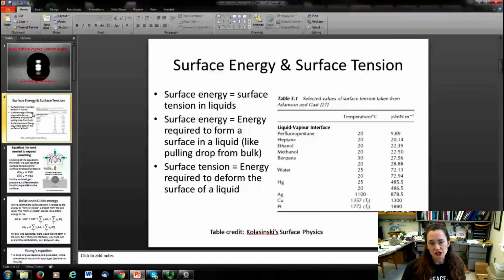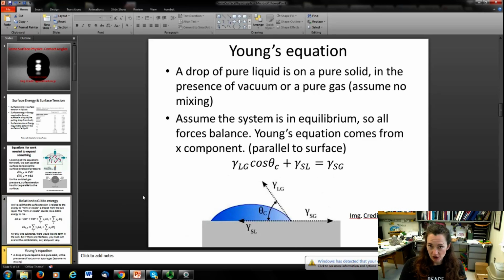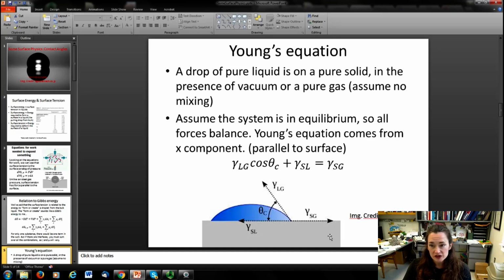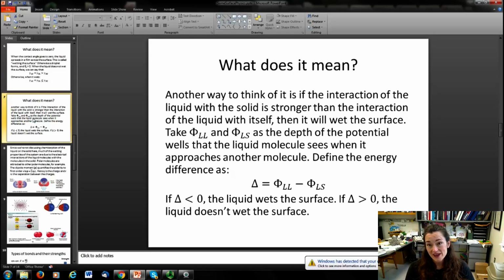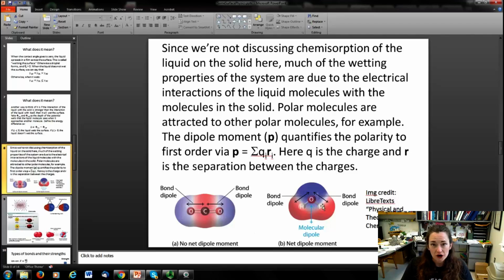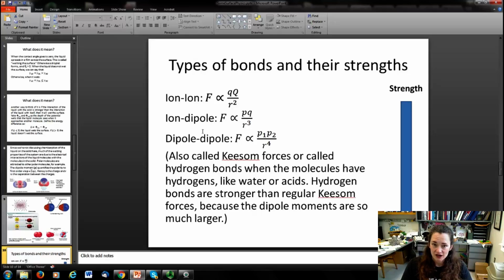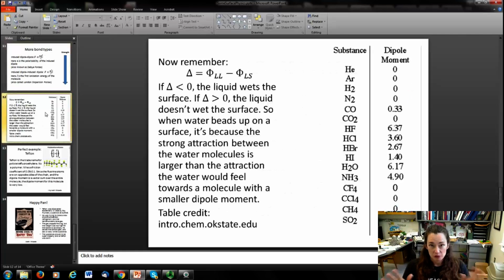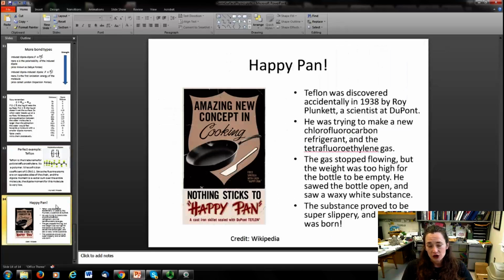Contact Angles and Young's Equation